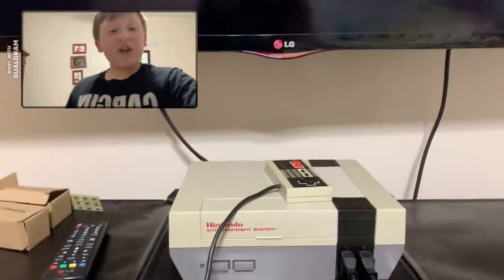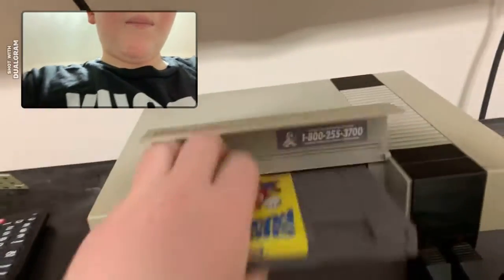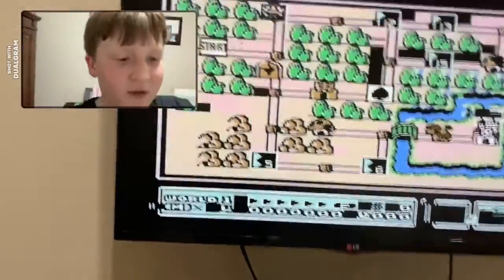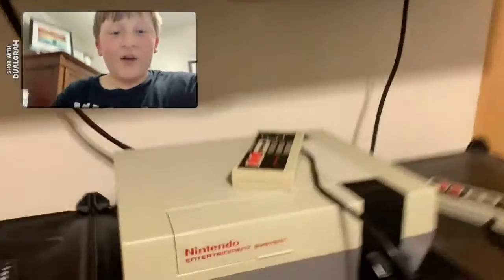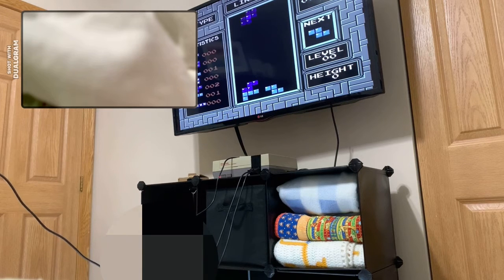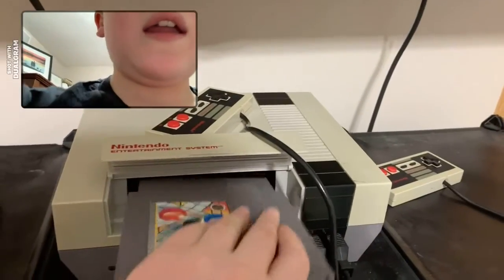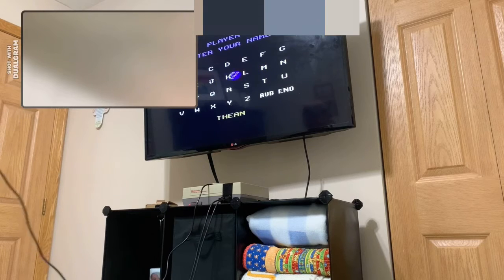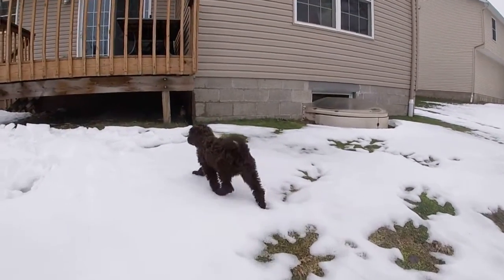Rating Nintendo NES games!-3-28-2021